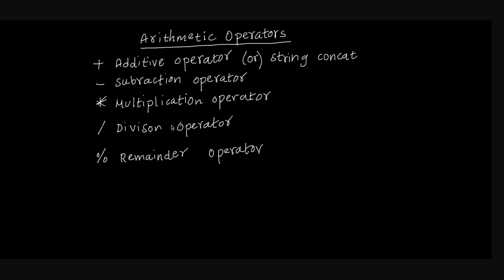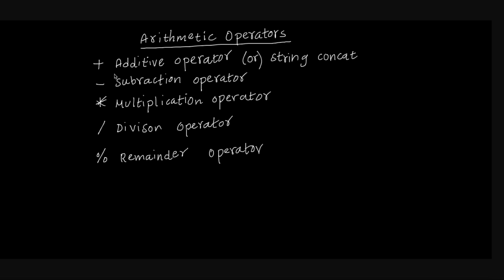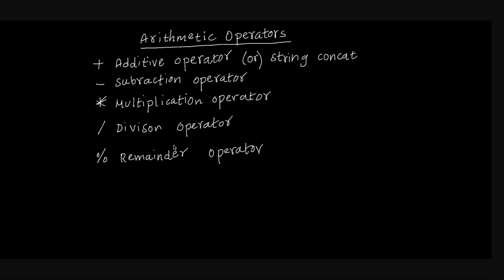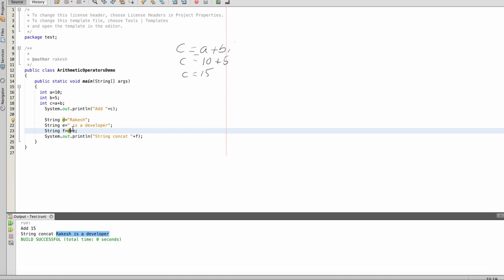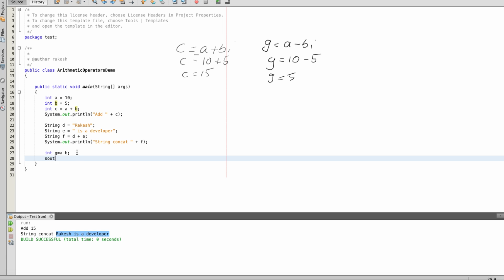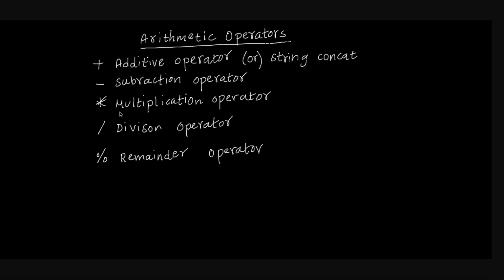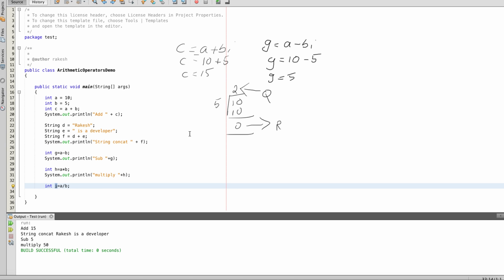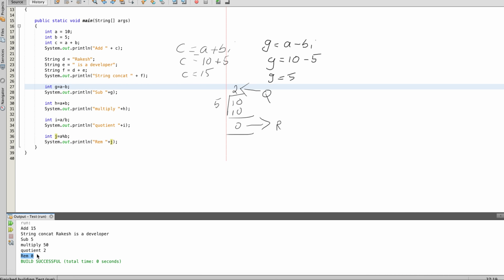Arithmetic operators in Java (Java Course)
Java Arithmetic Operators:
t is used in the mathematical expression.
Example: + for Addition, - for Subtraction, * for Multiplication, and etc.